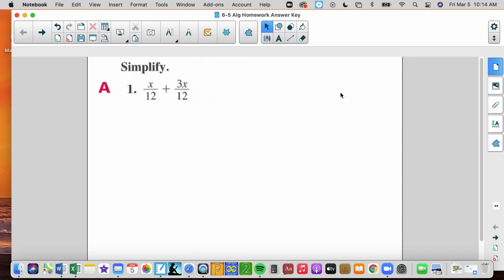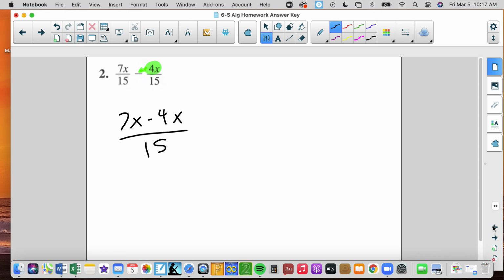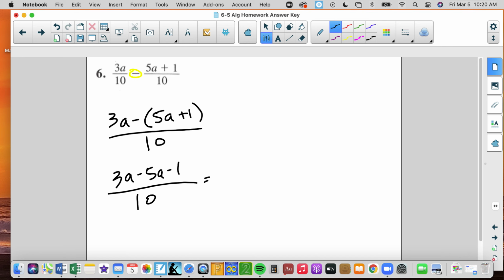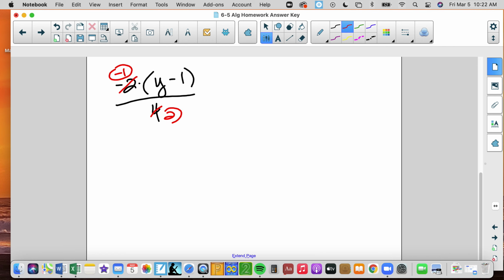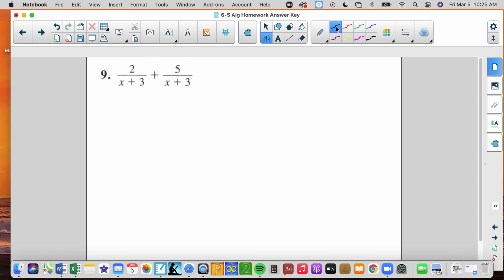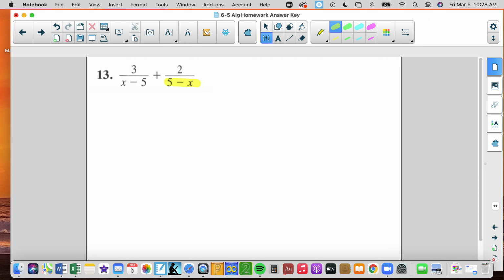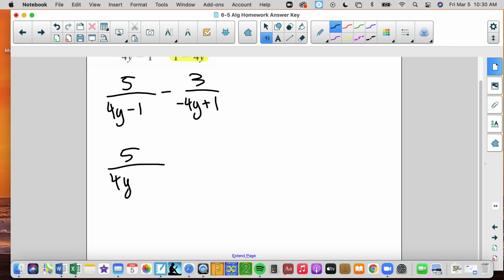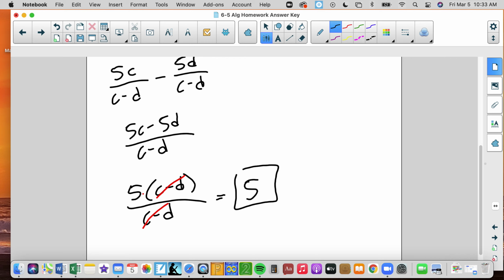6-5 Adding Rational Fractions Day 1 Homework Answer Key Video